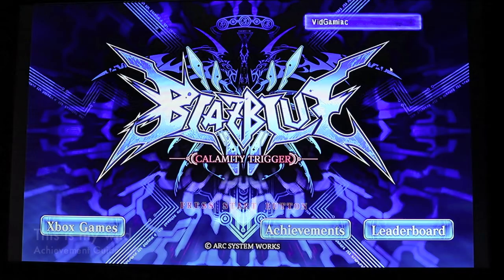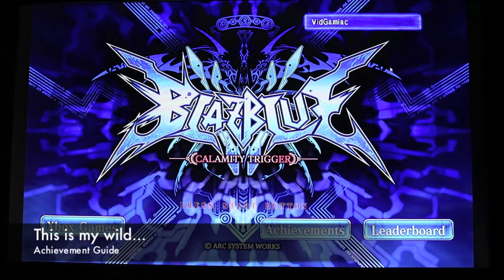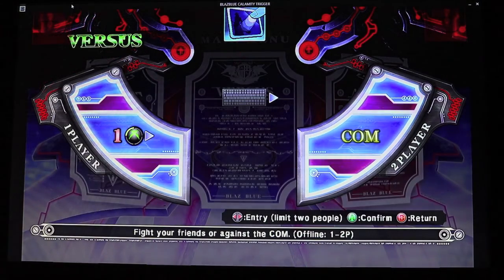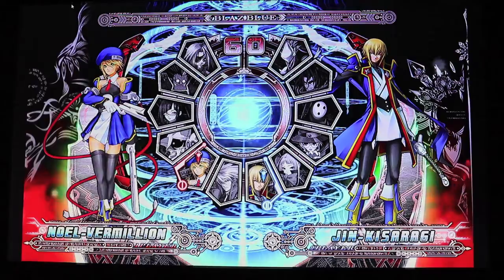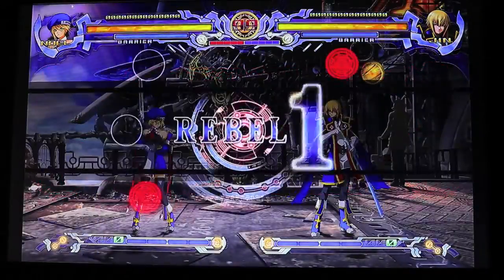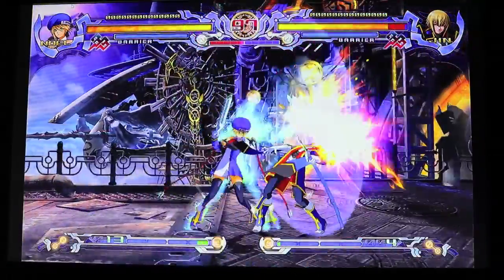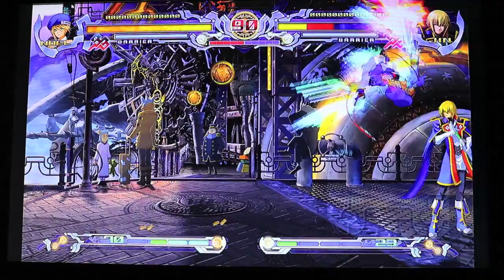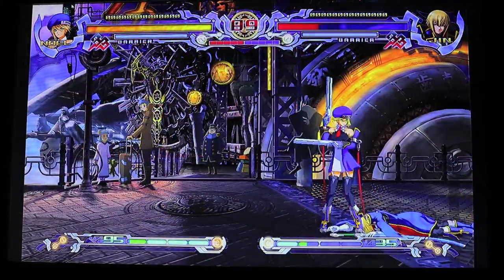BlazBlue: Calamity Trigger (Windows 8) - This is my wild...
This is my wild... - Win a match using moves activated by D button alone.